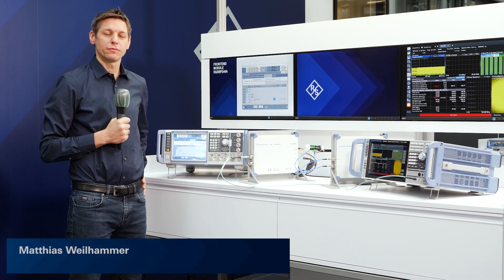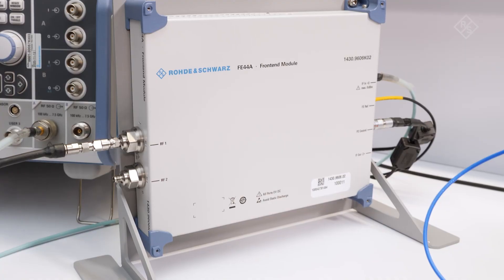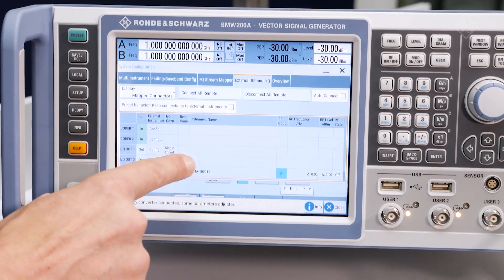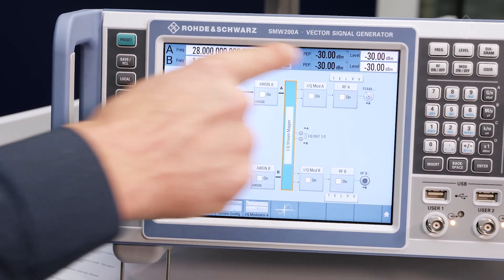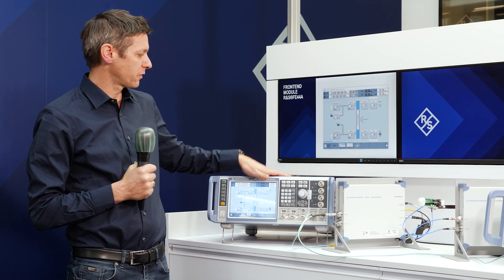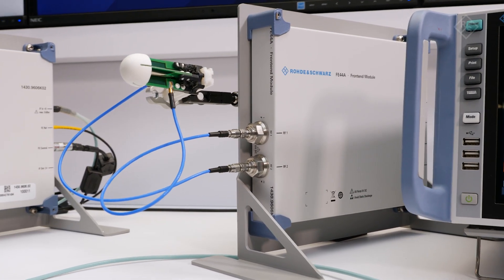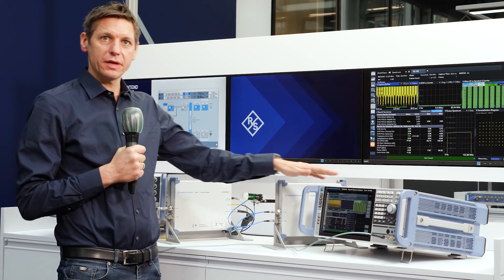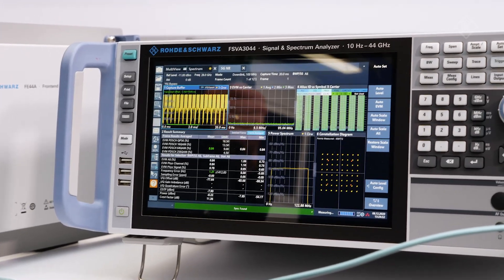5G FR2 RF testing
Tailored solution for OTA tests on 5G NR base stations in the FR2 range. The new frontend modules support up-/downconversion of lower-frequency IF signals to RF. This enables low-loss transmission of signals since the frontend modules can be mounted close to the measurement antennas in OTA chambers. Together with the R&S®SMW200A vector signal generator and the R&S®FSVA3000 signal and spectrum analyzer, this setup provides a cost-efficient solution for 5G RF characterization tests.